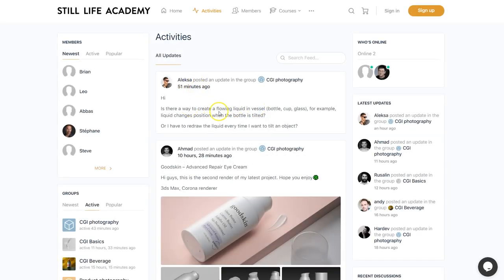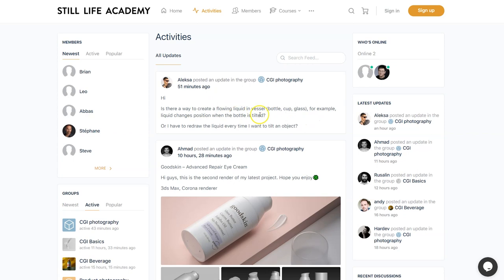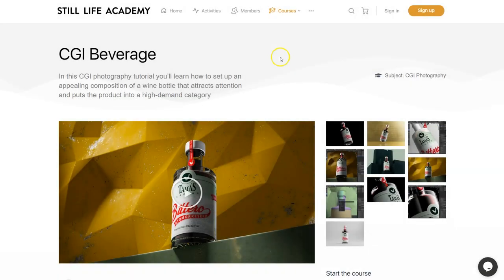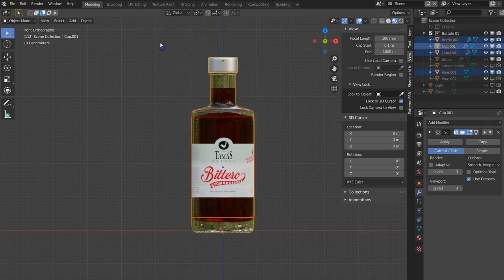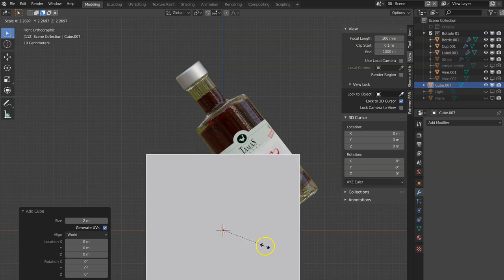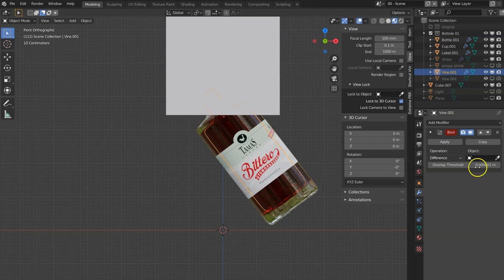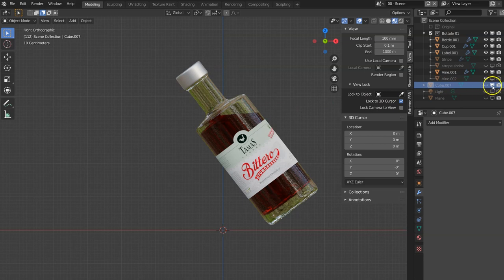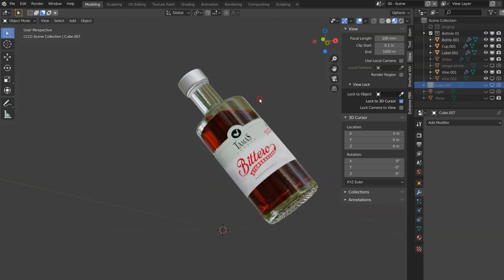How to level liquid inside the bottle in Blender 2.8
Question form Aleksa: Is there a way to create a flowing liquid in vessel (bottle, cup, glass), for example, liquid changes position when the bottle is tilted in Blender 2.8? Or I have to redraw the liquid every time I want to tilt an obj